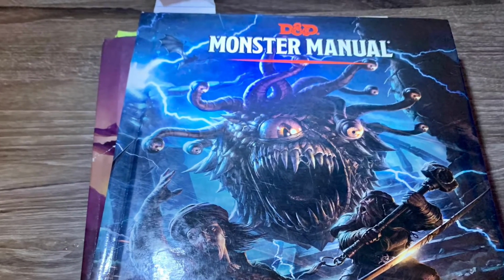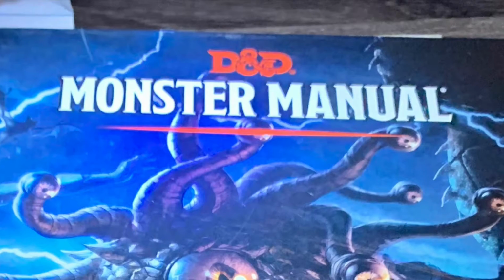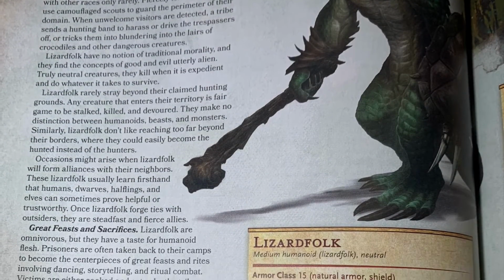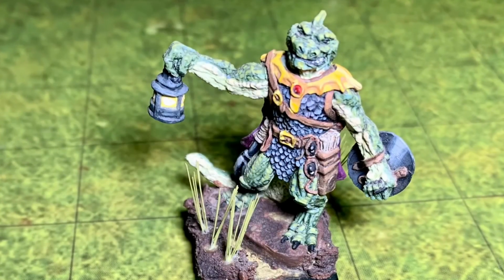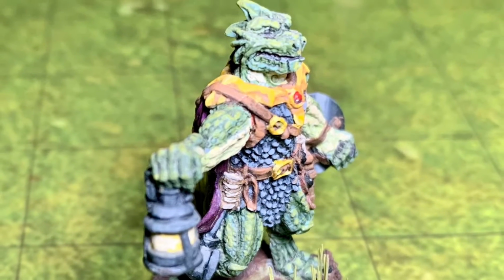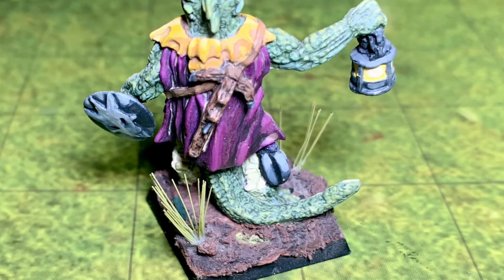Lizard Folk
This week we explore the consistency in the lizardfolk who have been part of the D&D lore from early beginnings. Reviewing the stats, environment and mechanics of these neutral creatures, as well as how I change them up to throw off my players and expand their lore.
Featuring two painted minis to inspire your paint, pallet and imagination!

Let’s connect!